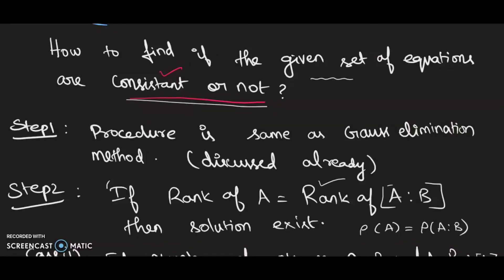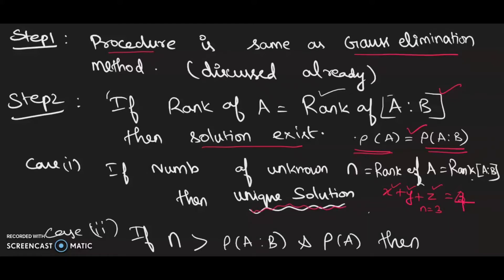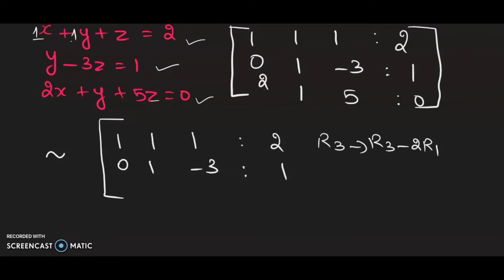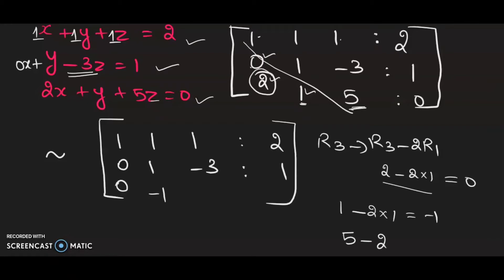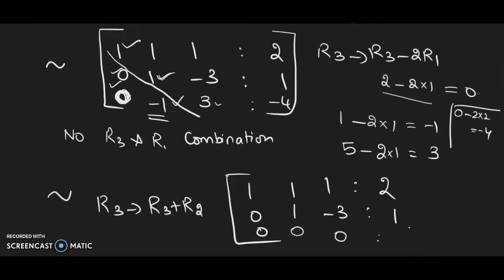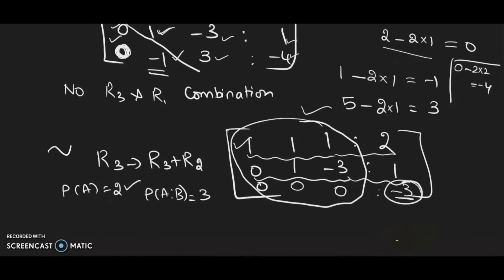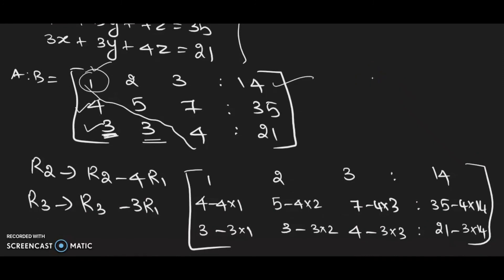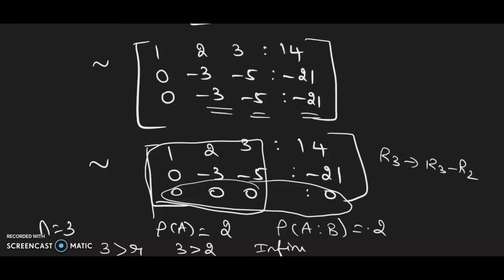checking consistency of given linear equations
check this link for unique solution